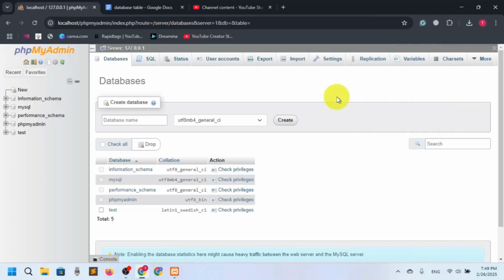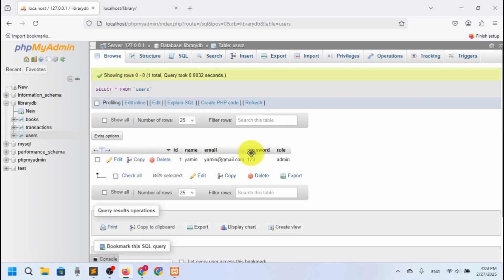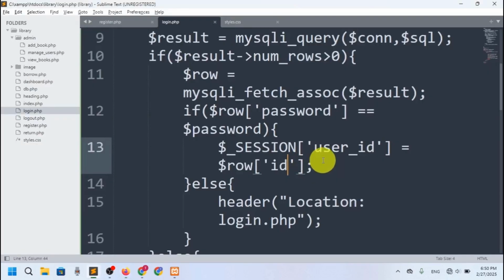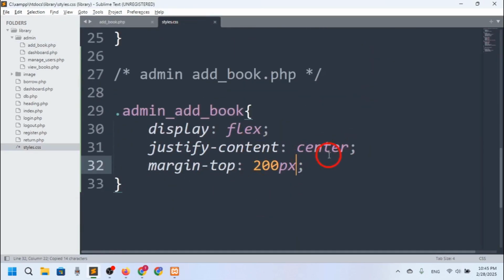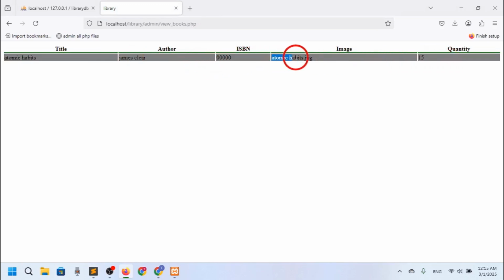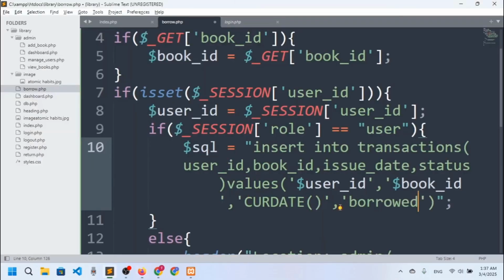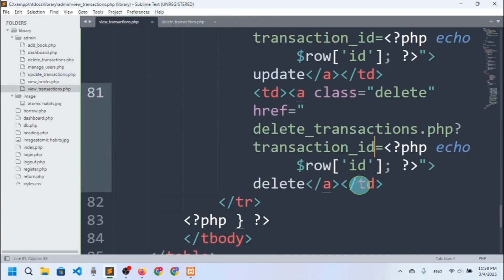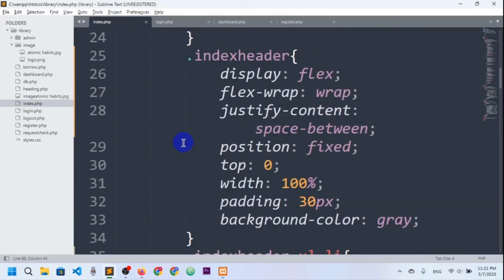📚 PHP Library Management System Project Tutorial For Beginners 🔥 | Full Video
📚 PHP Library Management System Project Tutorial For Beginners 🔥

Welcome to this complete step-by-step tutorial on creating a Library Management System using PHP and MySQL. This beginner-friendly project will guide you through the entire process—from setting up your environment to building key features like adding books, managing users, issuing/returning books, and more!

🎯 What You’ll Learn:

Setting up XAMPP & MySQL

Creating the database and tables

Building user-friendly forms with HTML/CSS

Writing PHP code to handle CRUD operations

Login system for admin/students

Book issue and return logic

Responsive dashboard with real-time data

💡 Perfect for students, beginners, or anyone looking to improve their PHP skills through real-world projects!

🔗 Source Code: [Add your link here]